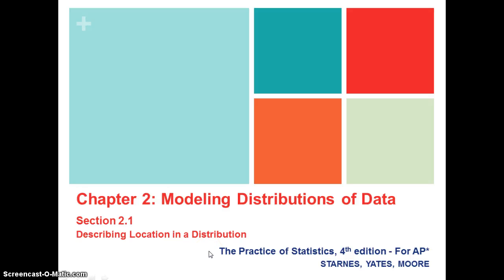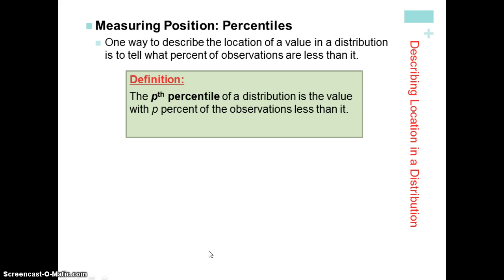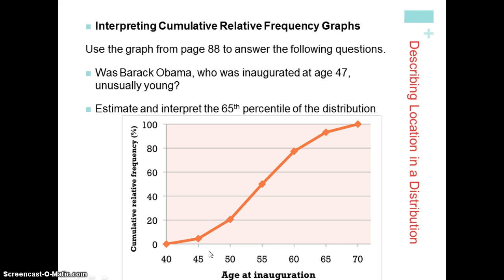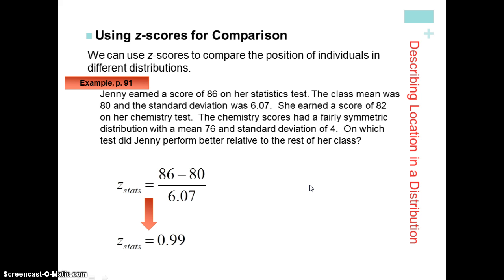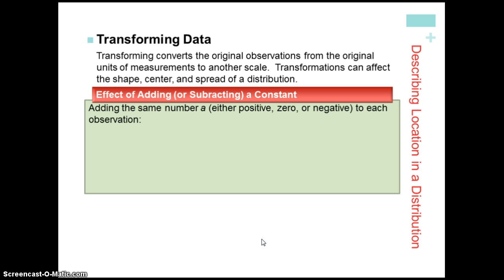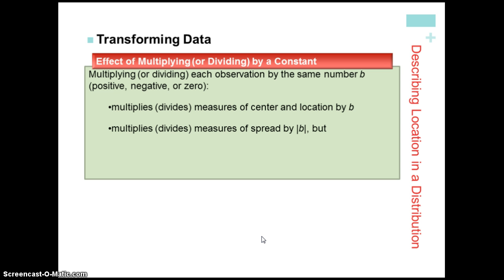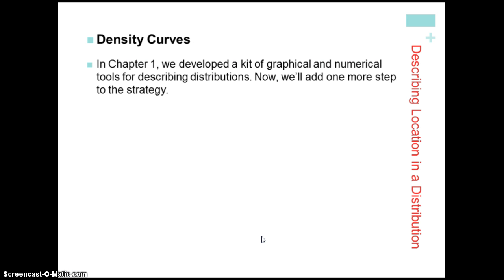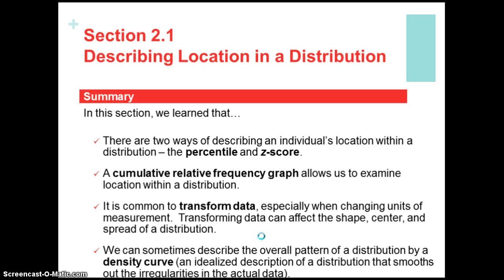AP Stats TPS4e 2.1 Describing Location in a Distribution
A short narrated Power Point to introduce z-scores, the effect of linear transformations on measures of center and spread, and density curves.